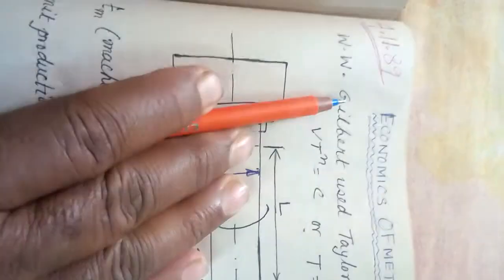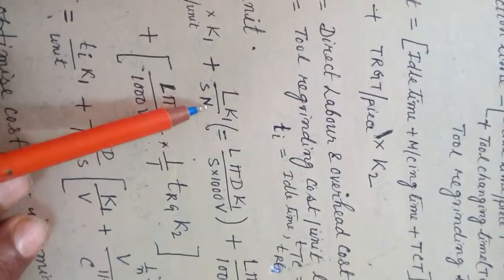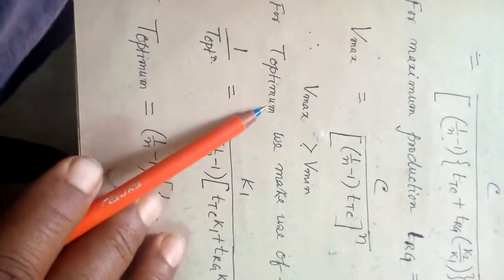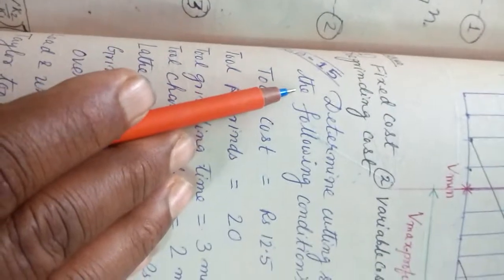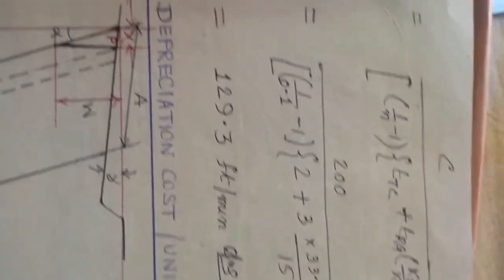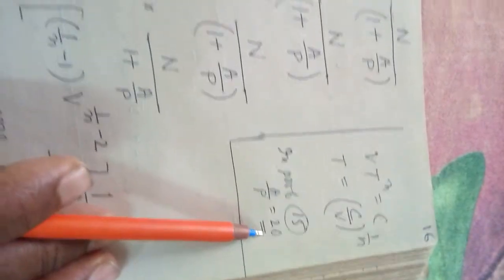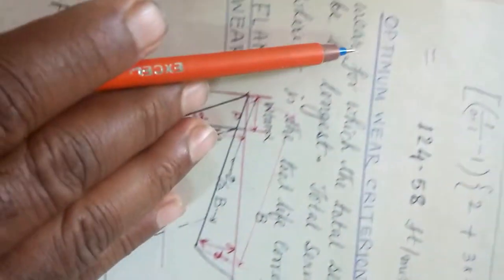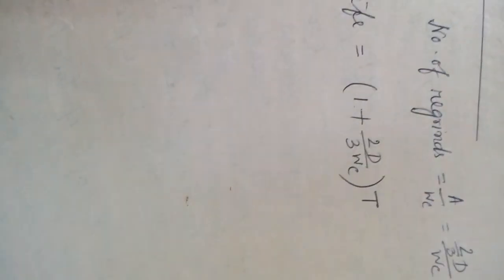Manufacturing, Economics of metal machining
Tool depreciation cost & optimum wear criterion